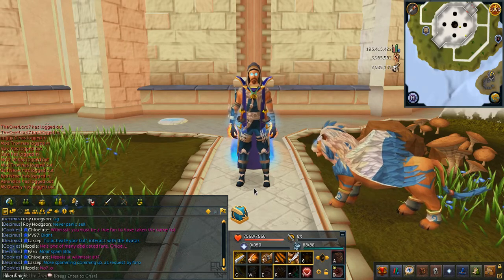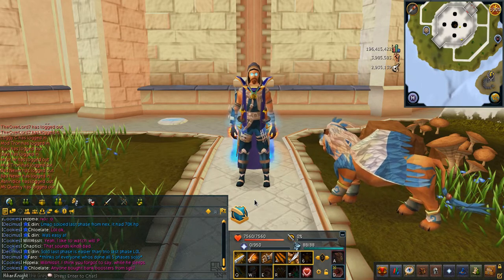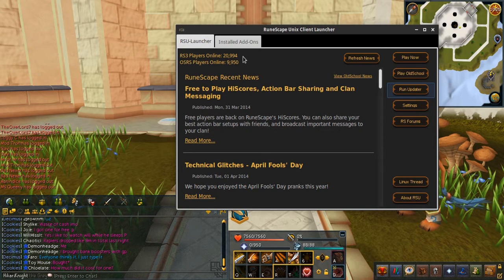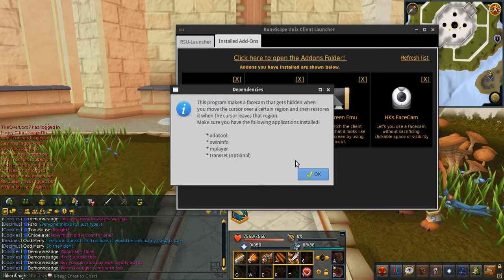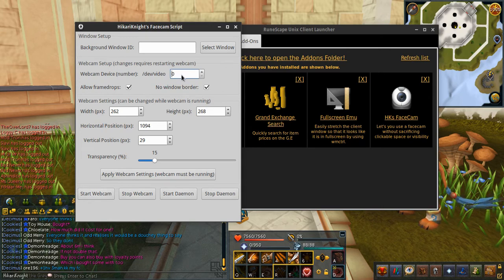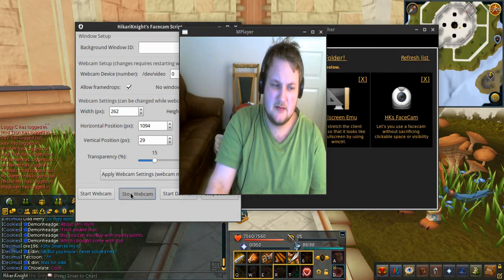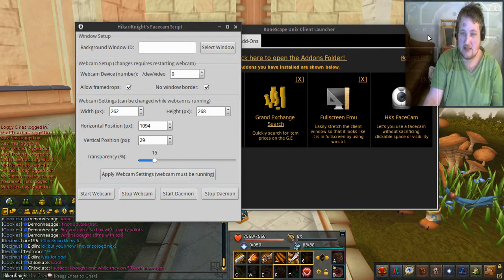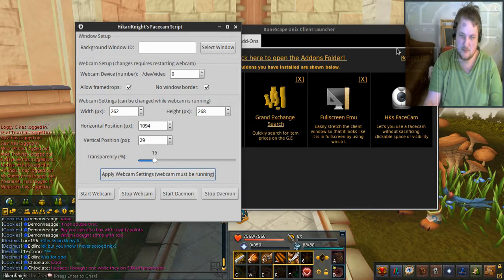How to add a facecam to Games in Linux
In this video i will show you how you can get a facecam in RuneScape or any other game in Linux

The application is written in perl and requires wxperl to be installed which you can get by installing the package name below depending on your linux distribution.
fedora & suse based: perl-Wx
ArchLinux: perl-wx
Debian & Ubuntu/Mint: libwx-perl

or just download the addon version from the RuneScape Unix Client